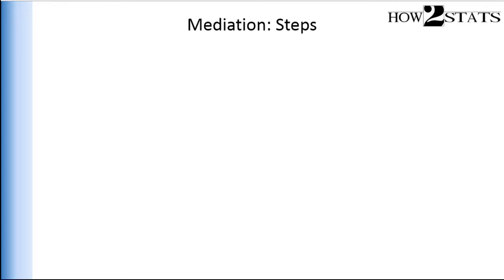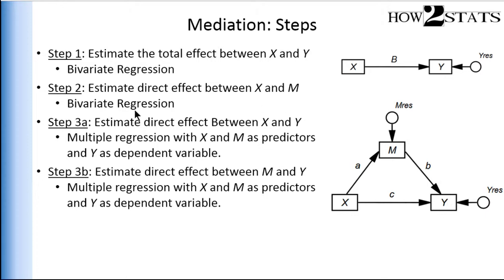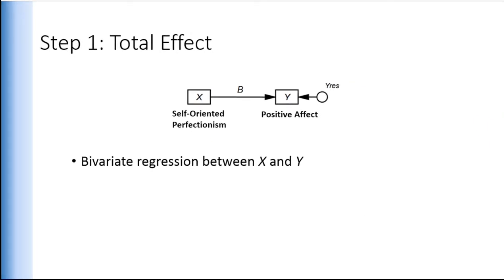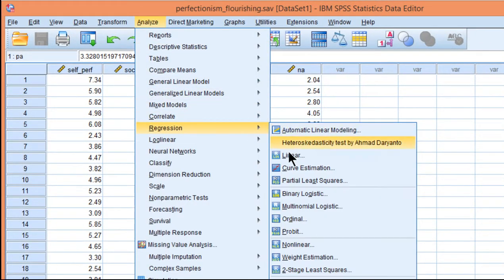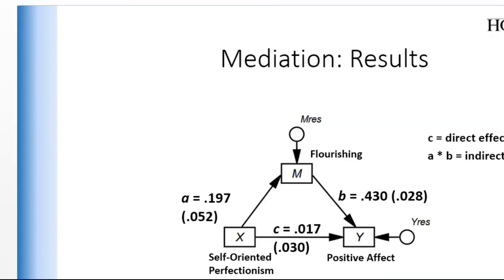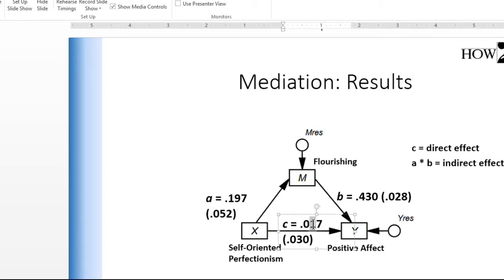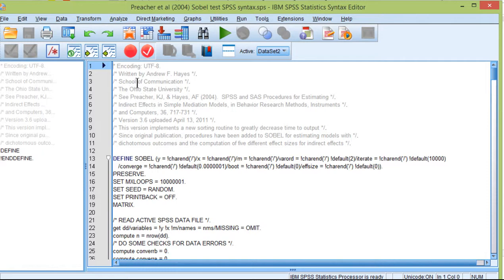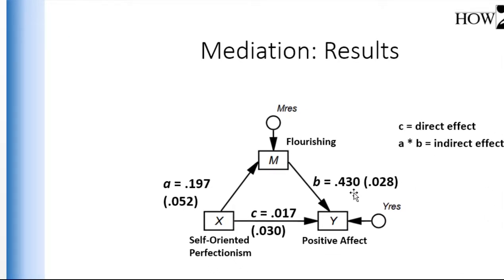V14.16 - Testing Mediation in SPSS - Example 1